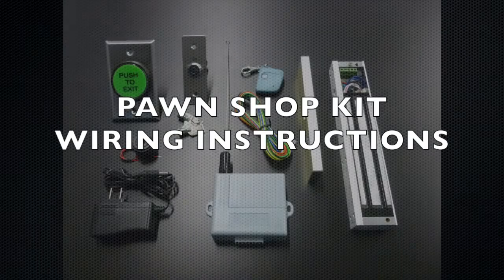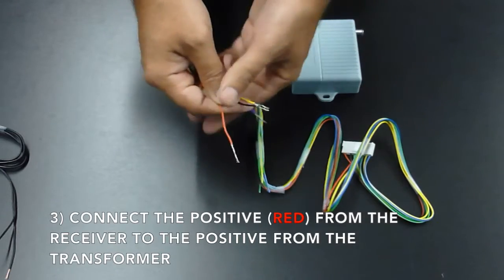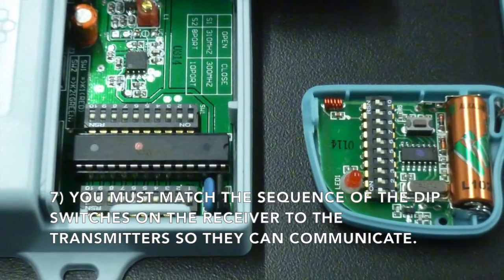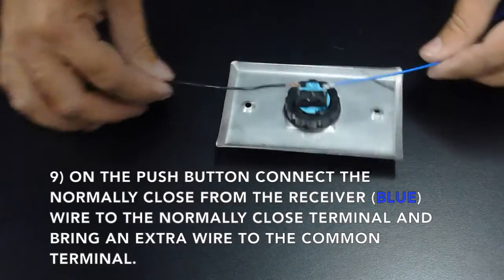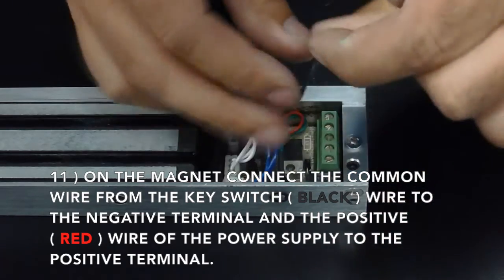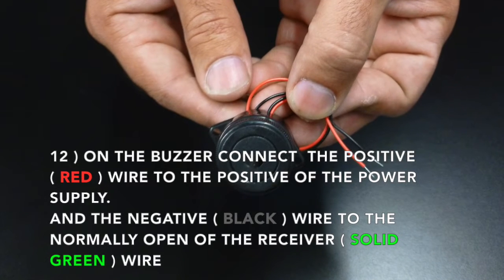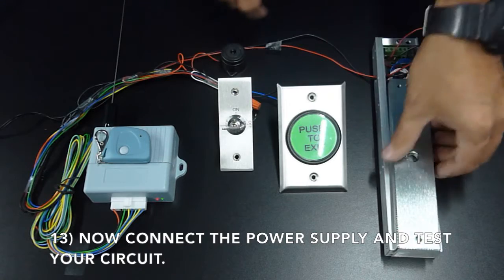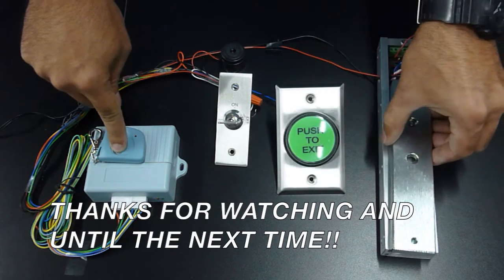Instructions On How To Wire A Wireless Entry Pawn Shop Magnetic Lock Kit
You can purchase our Pawn Shop Magnetic Lock kit today at MagneticLocks.net

First you need to cut off the end of the transformer wire,

1)on the transformer identify the positive and negative wires.
Note the positive side has white dashes along the wire and the negative is solid black

2) on the receiver cable harness identify;
Positive = red
Negaitve=black
Common = yellow
Normally close = blue
Normally open = green

3) connect the positive (red wire) from the receiver to the positive from the transformer.

4) connect the negative ( solid black wire) from the transformer to the negative (solid black wire) of the receiver.

5)connect the common (yellow wire) from the receiver to the negative wires you have just connected.

6)you should have the normally close (blue wire) and the normally open (green wire) free.
Connect the harness to the receiver.

7)you must match the sequence of the dip switchs on the receiver to the transmitters so they can communicate.

8)on the push button identify;
Normally close connection;(NC )
Common connection ; ( C )

9) On the push button connect the normally close from the receiver (blue wire) to the normally close terminal and bring an extra wire to the common terminal.

10) on the key switch connect the normally close ( white wire) to the common wire from the push button.

11) 0n the magnet connect the the common wire from the key swich ( black wire)  to the negative terminal and the positive ( red wire) of the power supply to the positive terminal.

12 ) on the buzzer connect the positive (red wire ) to the positive of the power supply and the negative ( black wire to the normally open of the receiver ( solid green wire)

13) Now connect the power supply and test your circuit.